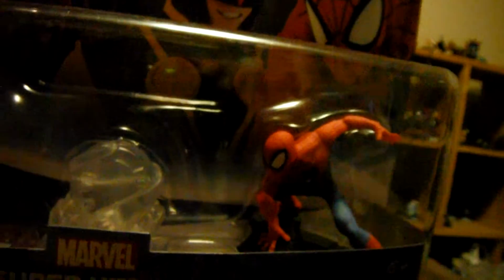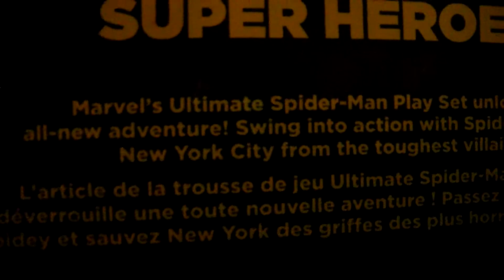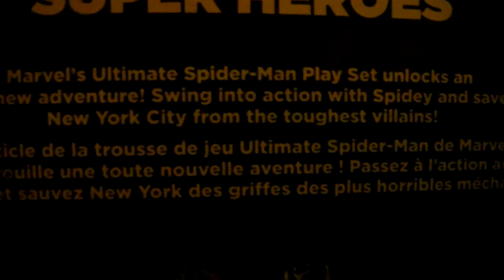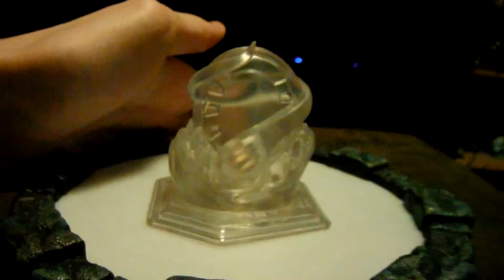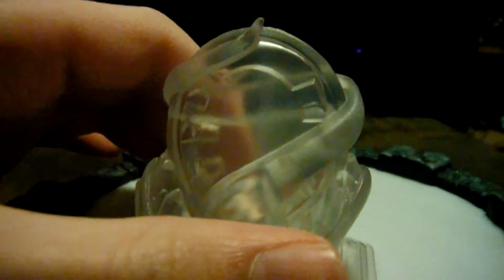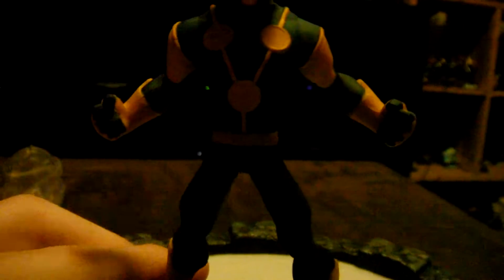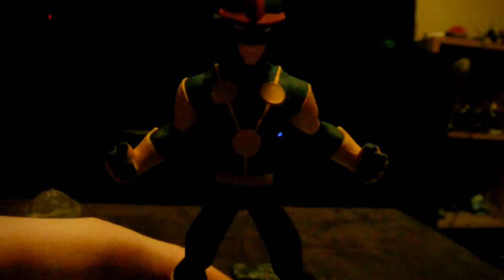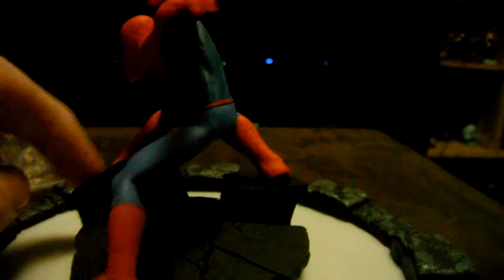Ultimate Spiderman Playset Toy Unboxing & Toy Review